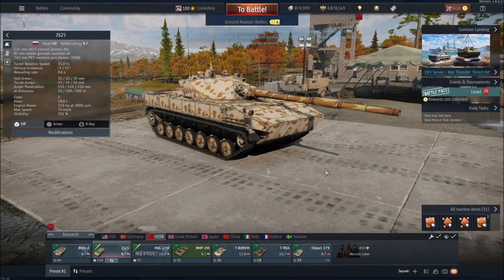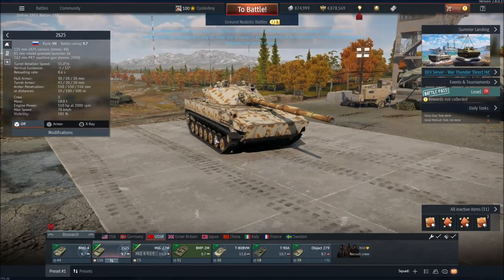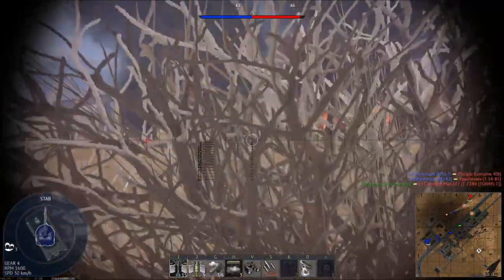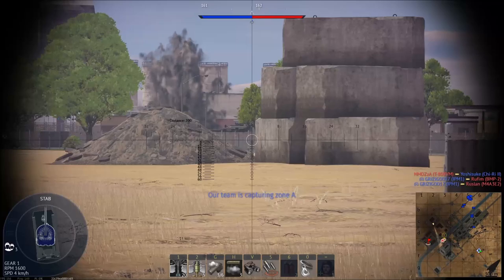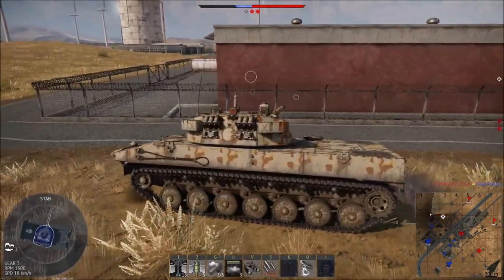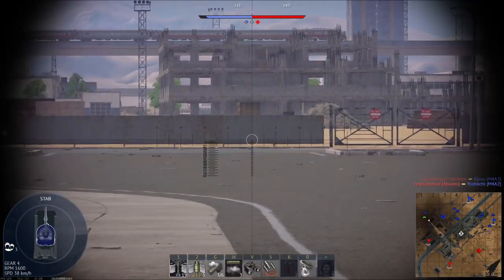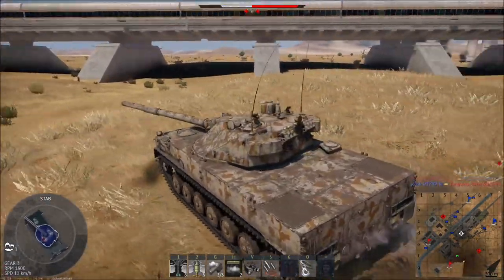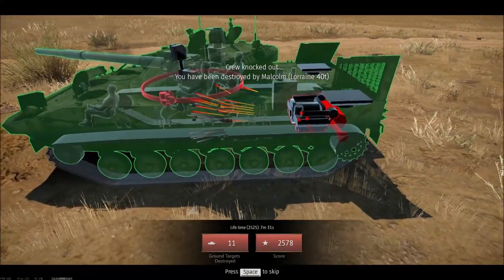2S25 Sprut First Dev Server Gameplay - Fast Speed, Slow Reload [War Thunder]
The 2S25 Sprut is an airborne tank with a 125mm cannon that would otherwise be seen on MBTs, except this vehicle is hardly 18 tons. It's quick, powerful, and has a long reload compared to similar BR tanks. Though it does quite well, its biggest weakness is its reload instead of its armor, as its reload hampers its effectiveness as a light tank.